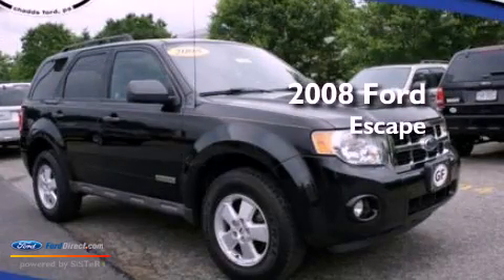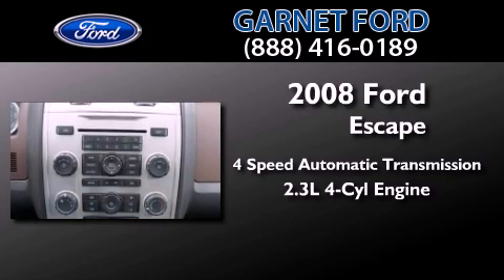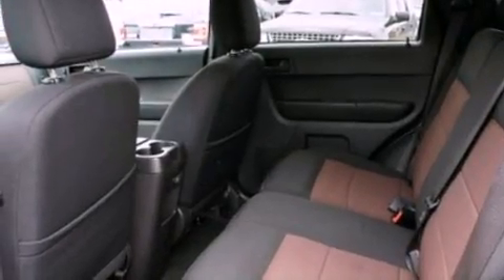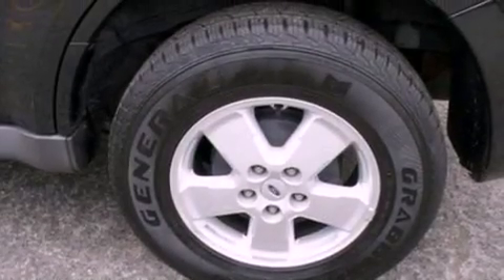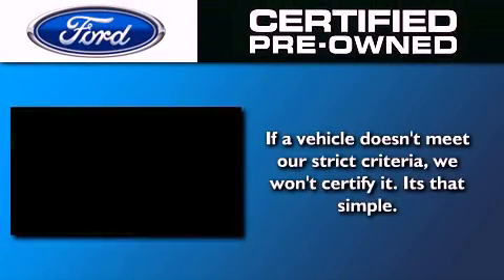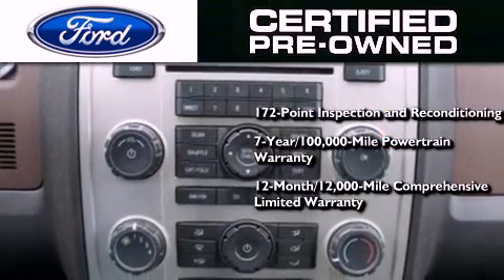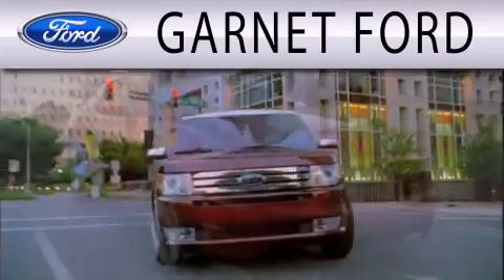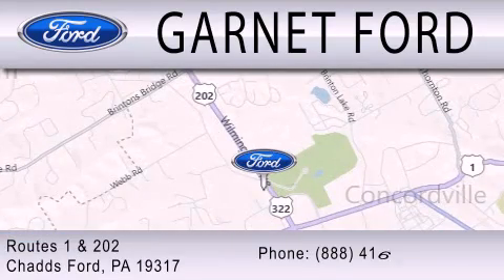Preowned 2008 FORD ESCAPE Chadds Ford PA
Year : 2008
 Make : FORD
 Model : ESCAPE
 Engine : 2.3L I4 16V MPFI DOHC
 Trans . : 4-SPEED AUTOMATIC
 Exterior : BLACK CLEARCOAT
 Miles : 68,739
 Interior : CHARCOAL BLACK
 Stock : T770